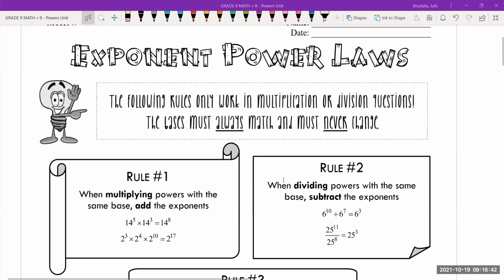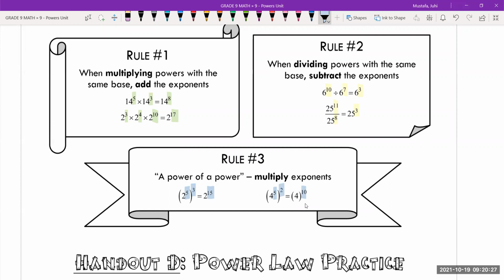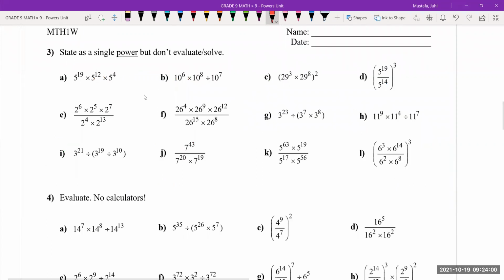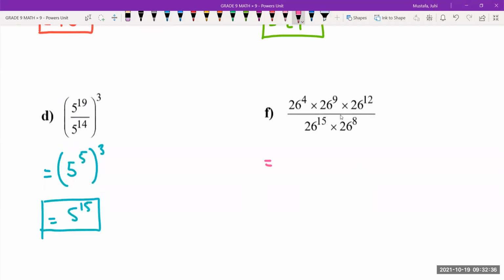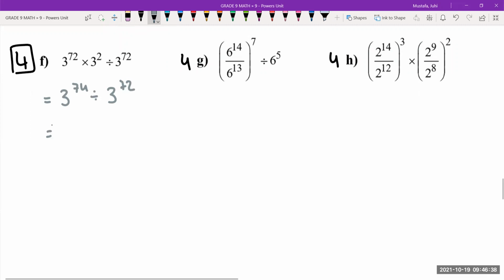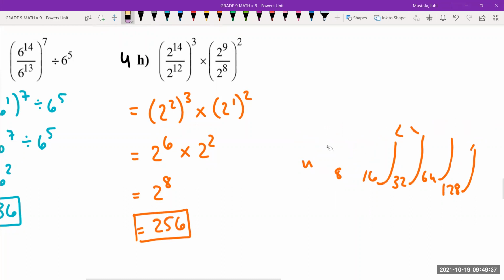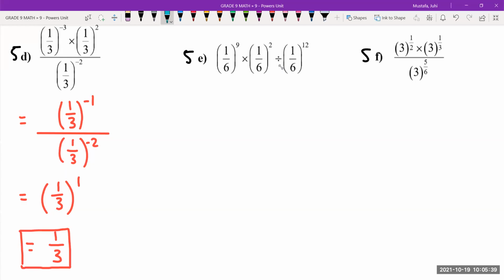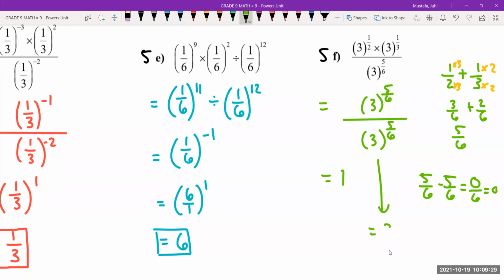3) Power Laws | MTH1W | Powers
Power Laws